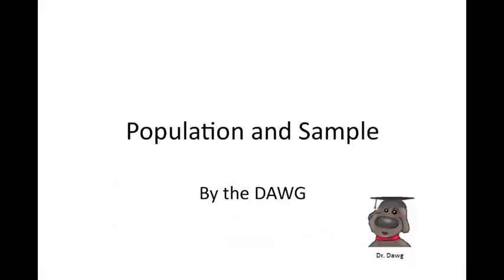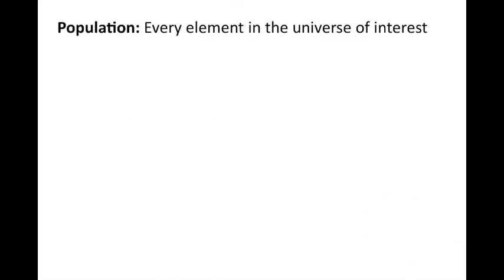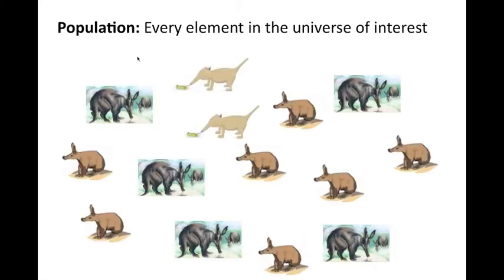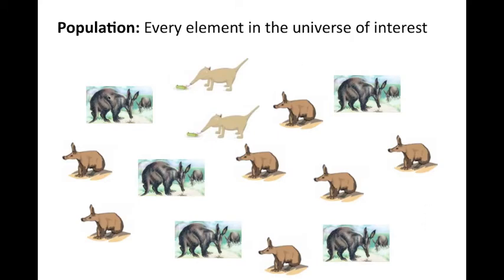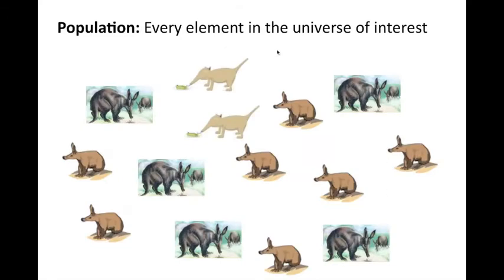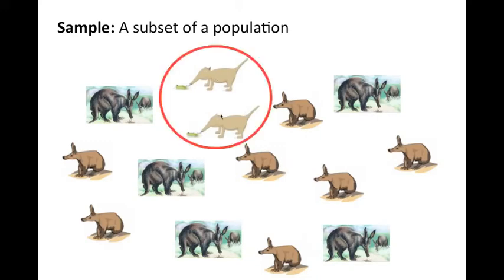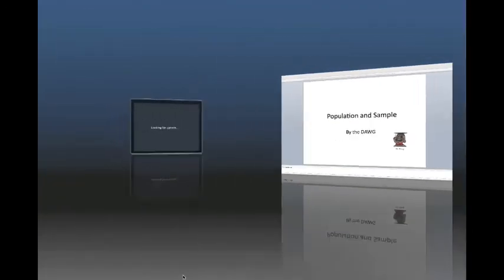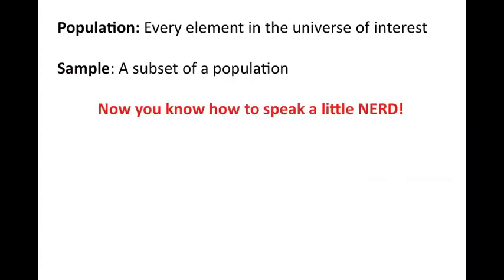Statistics - 1 - Terms - 3 - Population and Sample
This lecture introduces the concept of population and sample.